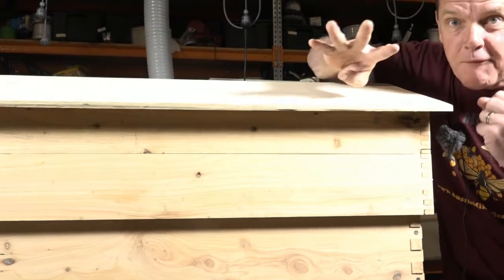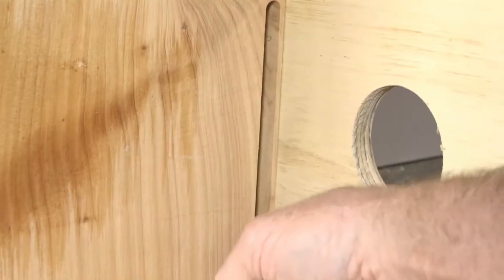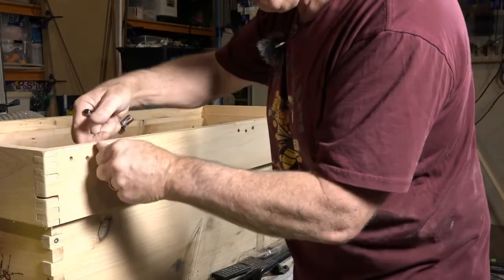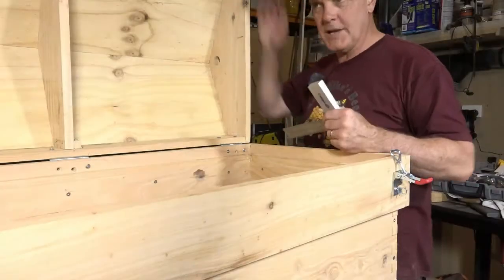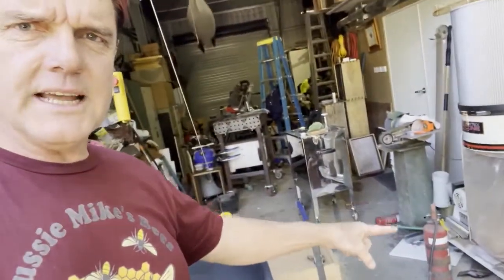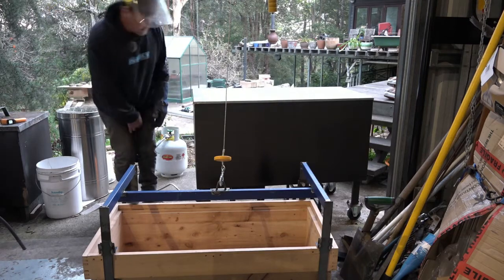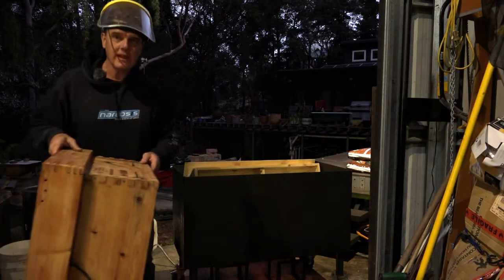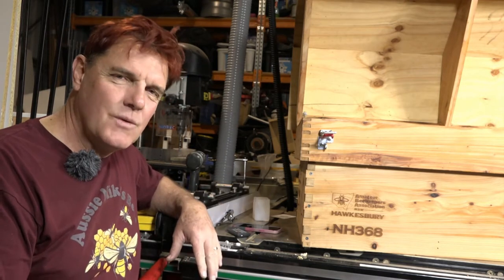Horizontal Hive - The Long Lang Build Continues - Part 4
Aussie Mike's fourth episode of his series on Horizontal Hives.  In this part, Mike adds the roof and hardware and hot wax dips the hive in his purpose built Long Lang Wax Vat.  Get in on the hot topic of Long Langstroth Bee Hives.  Almost everyone has one,  Frederick Dunn, Kamon Reynolds, Woolie B's Apiary to name a few.  No lifting heavy supers!  Take one frame at a time.  Get building yours now.